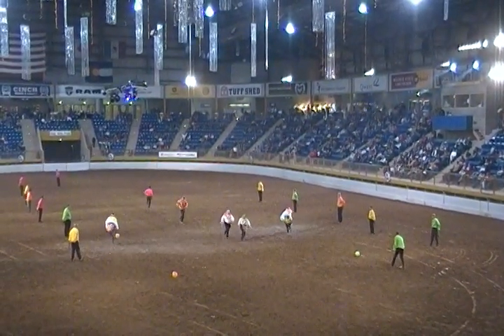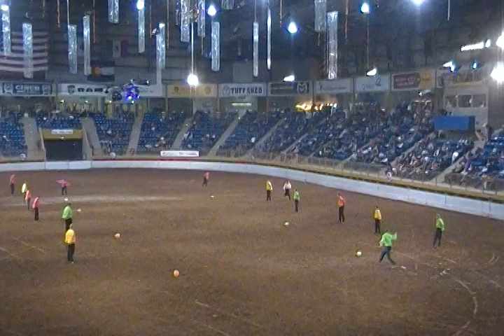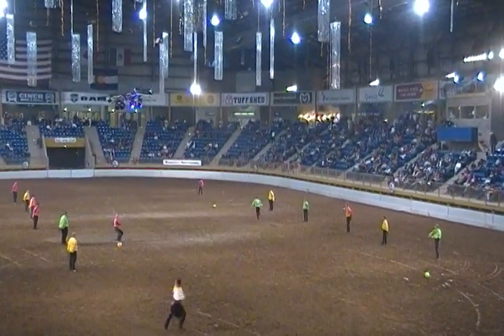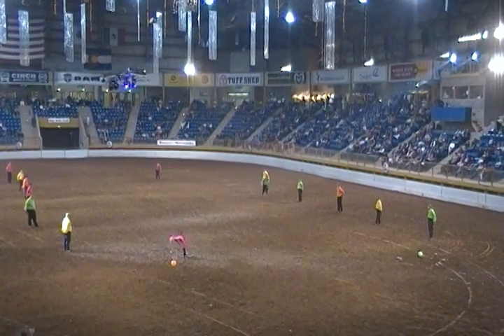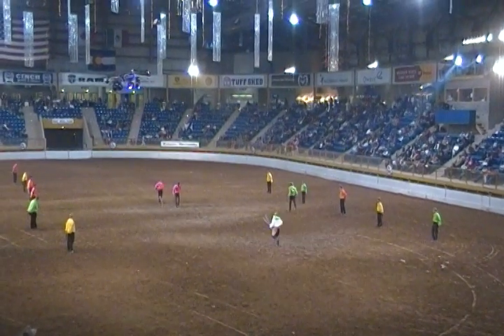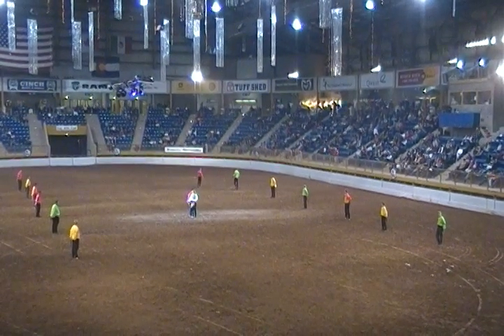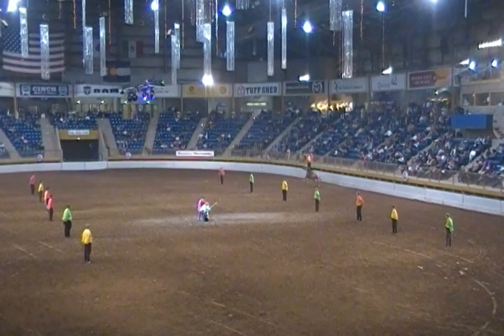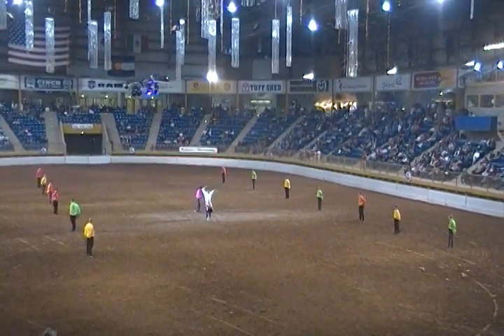Westernaires Annual Show - Eve 10/29/11 - El Latigo